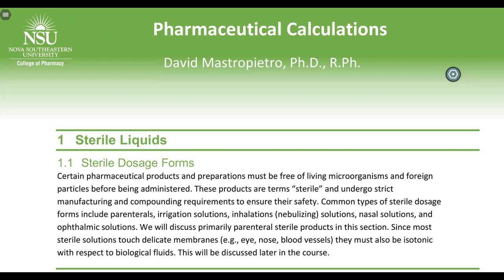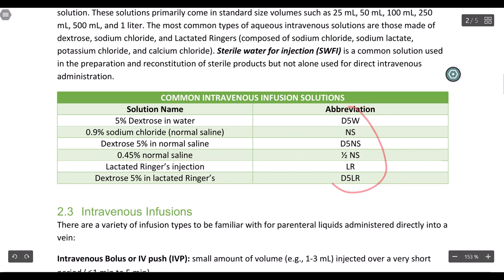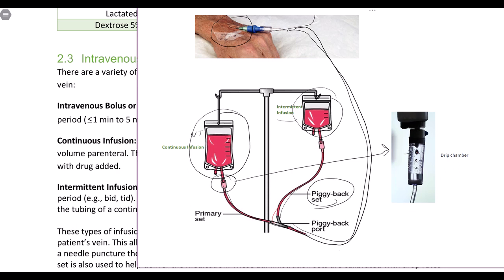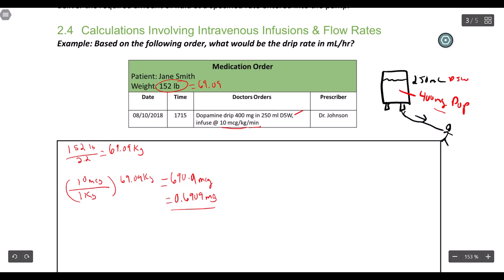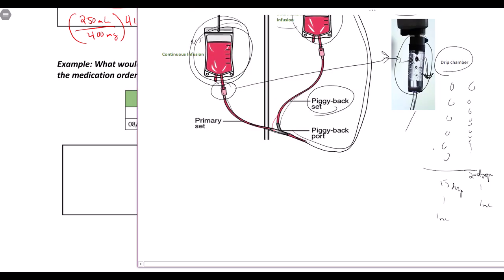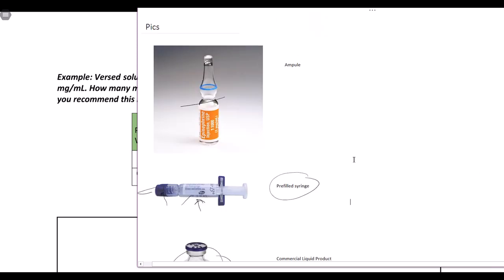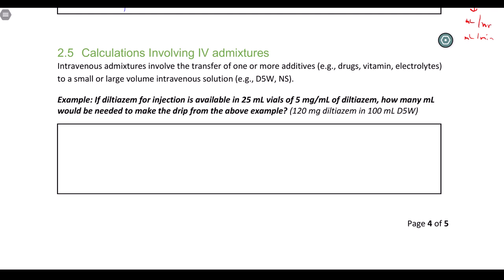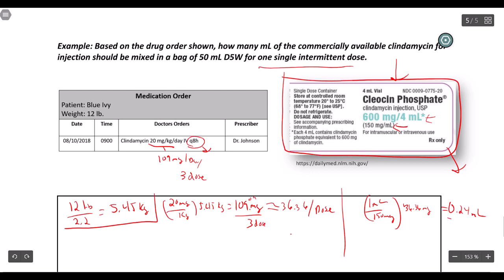How to Calculate IV Drip Rates Without Going Crazy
💉 Flow Rate Calculations Made Simple: Dive into simplified steps for calculating IV flow rates, including drip rates, time calculations, and dosage preparation.